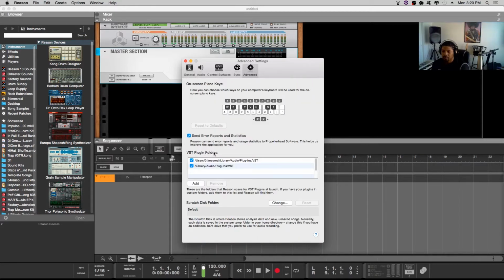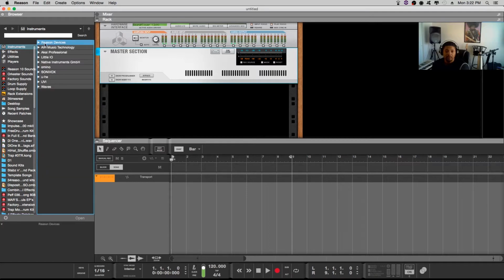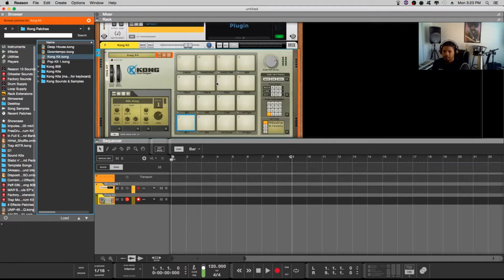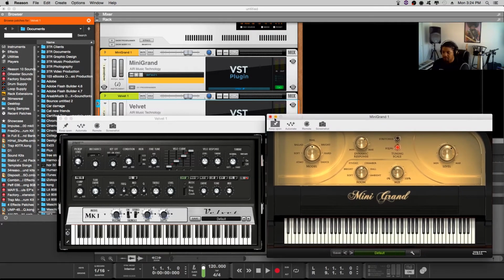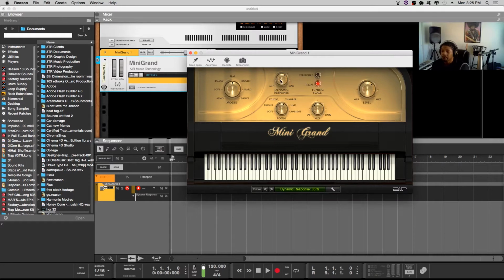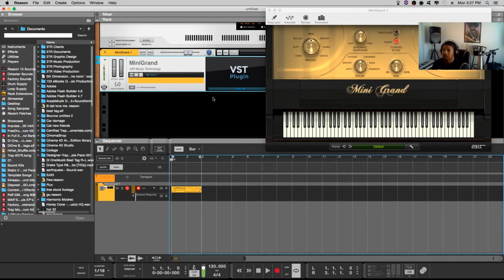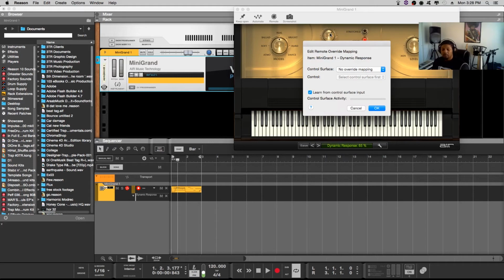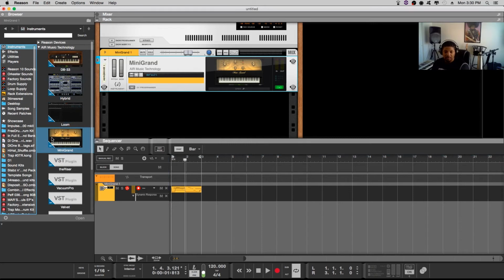Working With VST In Reason Vol.1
This tutorial goes over the fundamentals of working with VST in Reason.